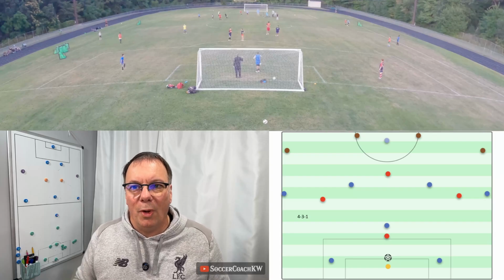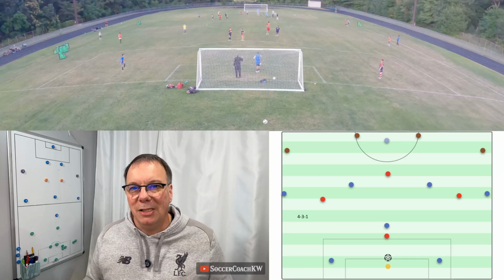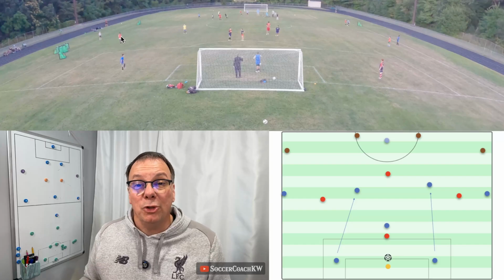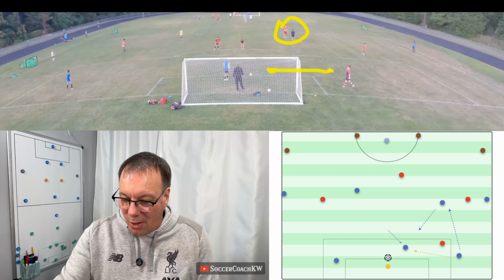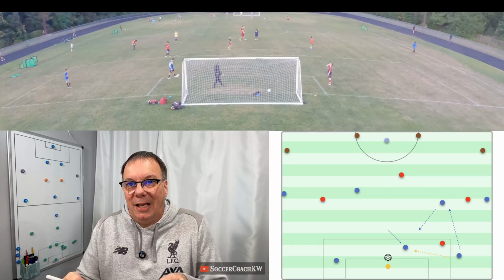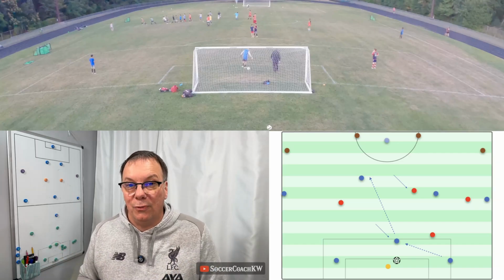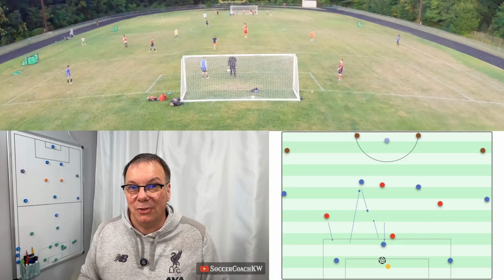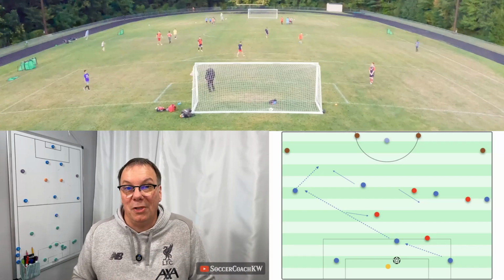Playing Out from the Keeper in 9v9 Soccer – Beating a 1-Player Press - Part 1 of 3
Hi coaches! In this 3 part series, I'm going to take you onto the field with me while I coach/review the different scenarios we like to train when playing out from the keeper in 9v9 soccer.

We break down our sessions based on how many players the other team is using to press the ball - commonly, 1, 2, or 3. In this first of 3 videos, we look at dealing with a 1 player press.

00:00 - Kick-off
03:19 - Live Practice - Pressed with 1
04:39 - Countering the 4-3-1/3-4-1
09:05 - Finding your numerical advantages
13:55 - Wrap-up - Look for Videos 2 & 3 Soon!

Amazon Coaching Items:

Insta360 Ace Pro
GoPro Tripod Mount
20’ Tripod
16’ tripod
Tripod Weights
GoPro Hero 12
GoPro Volta External Battery Handle
256Gb Micro Memory card
Insta360 X4

Kwik Goal Digital Ball Pump

Small Tactics Board
Small Magnets (Light)
Small Magnets (Dark)

Big White Board
Large Soccer Tactics Board
Large Magnets
Large Magnets
Waterproof Stickers

Folding Goals - High Quality

Books:

- How to Coach Girls - Are you coaching a girls team? This little book is invaluable to understanding the different mindset and dynamics within a girls/women's team, especially if you've only coached boys - written by 2 women coaches for all to understand the subtle differences and best motivational tactics to try.

Coaching younger players? Give this a look for some innovative ideas:

Scoreboard Soccer: Creating the Environment to Develop Young Players

- Soccer Starts at Home

General Coaching or Soccer/Football Books:

The Coach’s Guide to Teaching
What great classroom teachers do is relevant to coaches in profound ways. After all, coaches are at their core teachers. Lemov knows that coaches face many of the same challenges found in the classroom, so the science of learning applies equally to them.

- Two Versus One - I like how this book really takes a look at how you can break down attacking moves into focusing on creating and winning 2v1 situations - a great way to break down the concept for both novice and experienced players, with lots of drill set ups to consider.

Football's Principles of Play - We all know the standard principles of soccer (right?!) - this book looks at those, and then multiple other ways to break down the game, with good example sessions to drills to illustrate the points.

- Constrained - Constraints Led Approach Connected to Principles of Play - Great book about using rules and limitations to change player behavior in game-like activities

- Inverting The Pyramid

Most Dan Blank's Books are worth it for at least ideas to incorporate:
- Soccer iQ Presents... POSSESSION: Teaching Your Team to Keep the Darn Ball
- Soccer IQ: Things That Smart Players Do, Vol. 1
- Everything Your Coach Never Told You Because You're a Girl: and other truths about winning

Lastly - really interesting concept - having 10 or so standard layouts for a practice sessions, and then dozens of different drills that use the same setups (Amazon UK only):
Essential Practices for Player Development: The Ultimate Program for an Entire Season of Training

soccer strategies and tactics,
coaching soccer formations and tactics,
best soccer formations,
how to teach offside in soccer,
best 7v7 soccer formations,
best 9v9 soccer formations,
football tactics for beginners